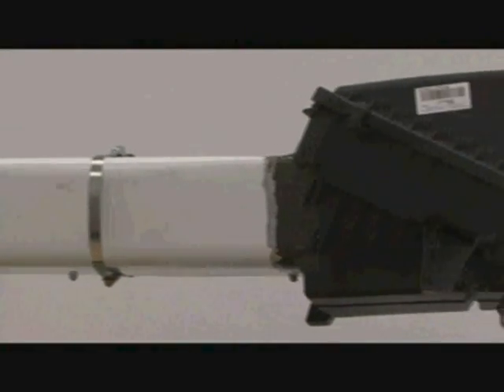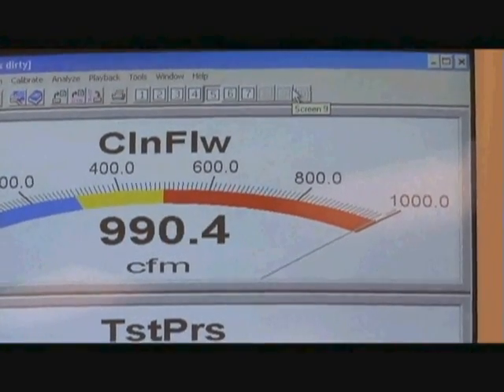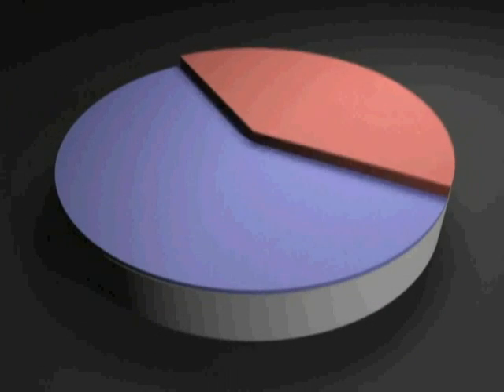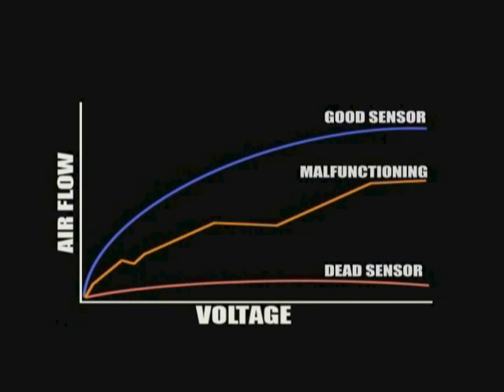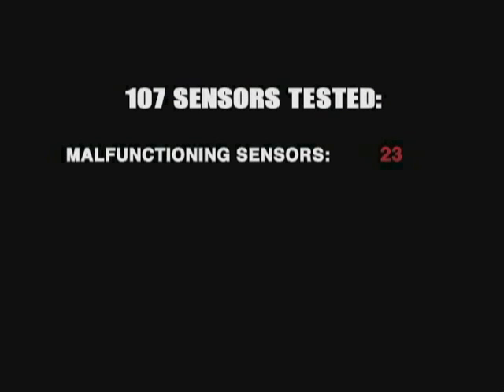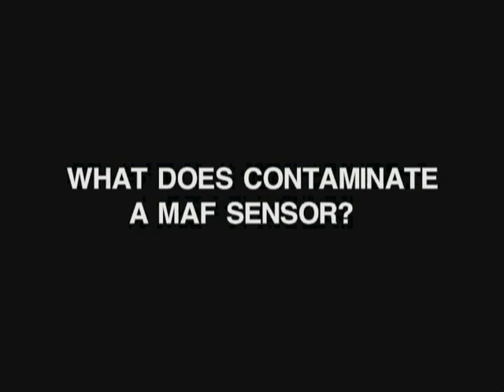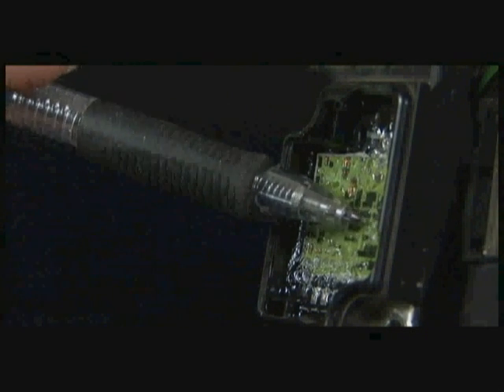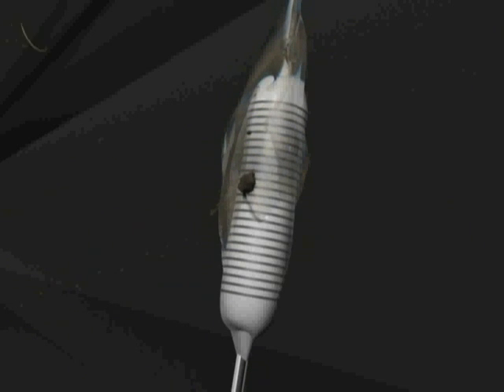K&N Oiled and Confused - Part 2 from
presents An in-depth look with K&N's "Mass Air Flow Sensor Madness"

Training, Technical, and Educational Information